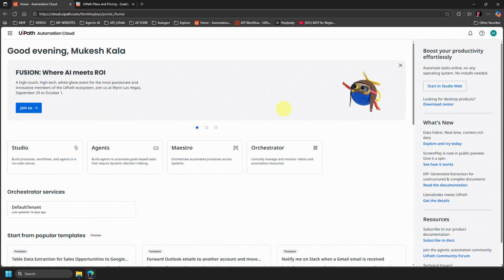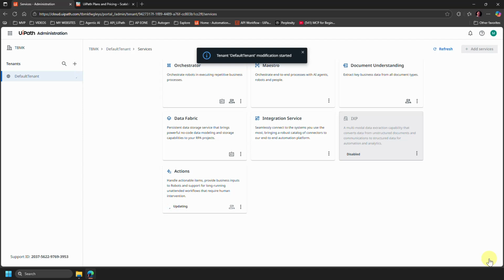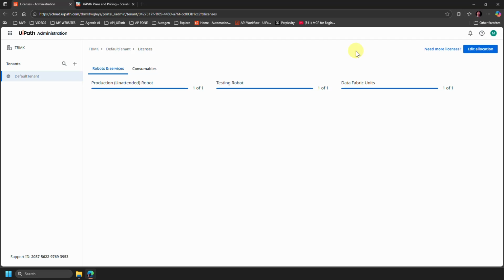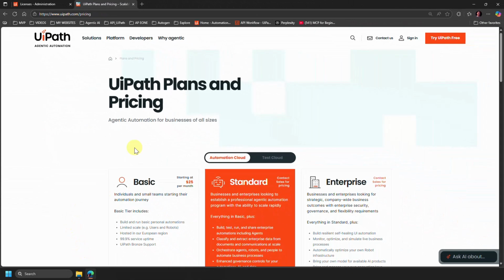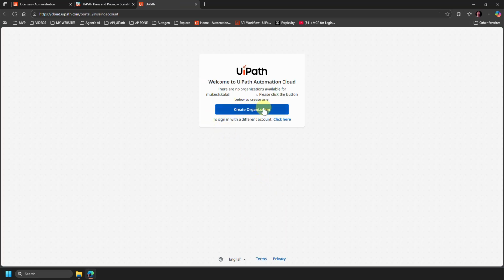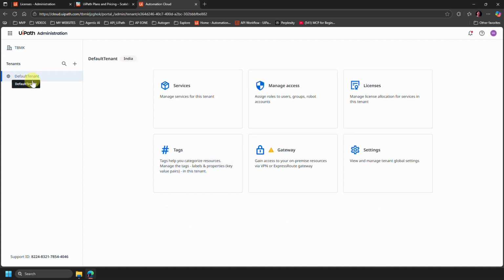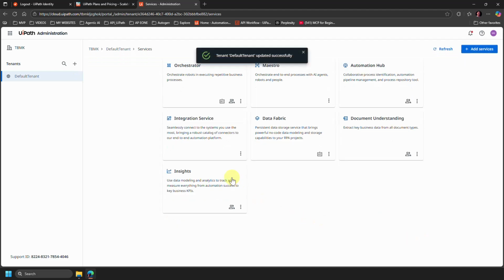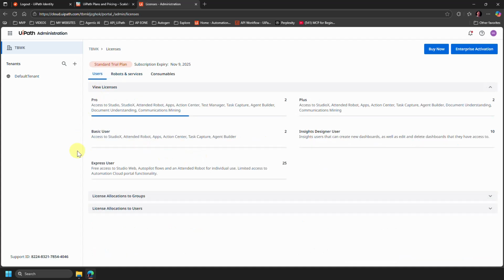How to Activate UiPath Enterprise Trial | Latest Update | Community vs Enterprise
In this video you will learn how to activate the UiPath Enterprise Trial step by step, understand the latest changes in the activation process, and compare what features are available in the Community Edition versus Enterprise.

► Timestamps ◀
00:00 : Introduction
01:02 : Activate community Licence and Explore Services
03:02 : Activate the Enterprise Trial

 Happy Automation!

►►►►►► Tags ◀◀◀◀◀◀◀◀
uipath
mukesh kala